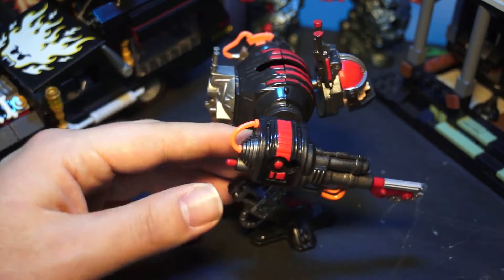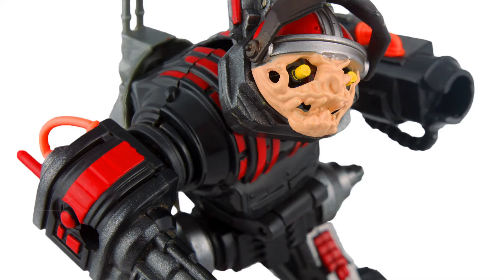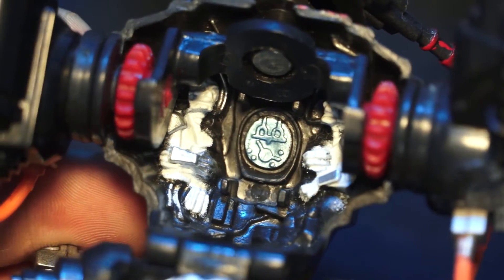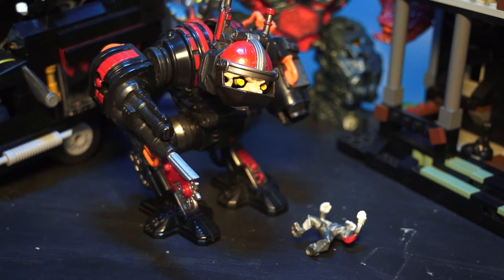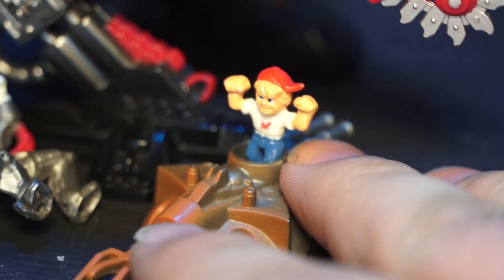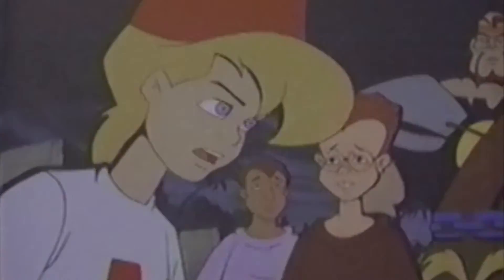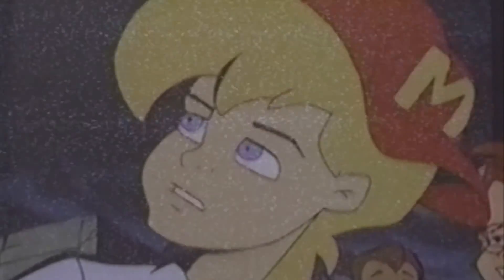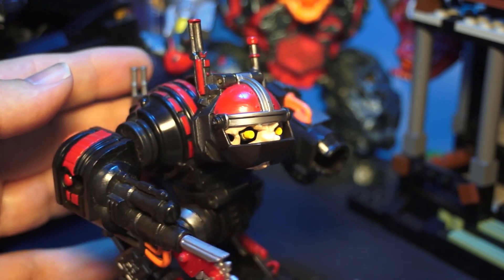Might Max Shuts Down Cybot - Battle Warriors Playset Review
Opening up the chest cavity, we get our Cyberskull figure, and the inner workings of Cybot. A true feat of craftsmanship, these battle warrior sets never made amazing playsets on their own, I still really like the direction they went with them, creating a larger enemy for Mighty Max to fight and coupled with a complementary Doom Zone, you had a pretty cool set going. Cybot obviously works really well with the Cyberskull Doom Zone, and it’s kind of cool being able to bring the Cyberskull villain into that set as well.

See the full article, more images and the comic card here;